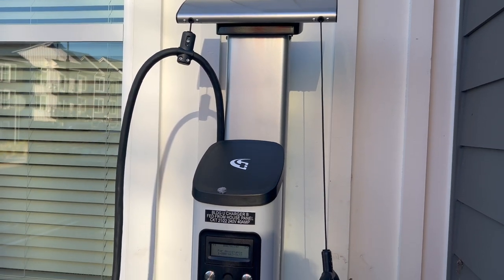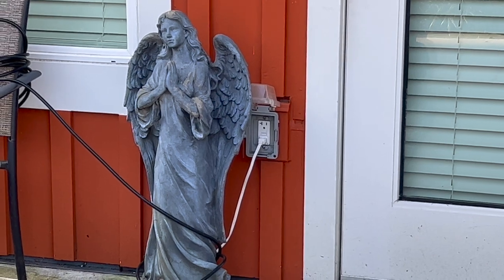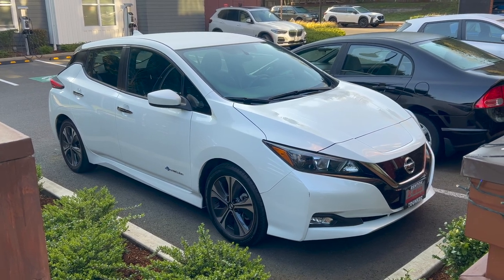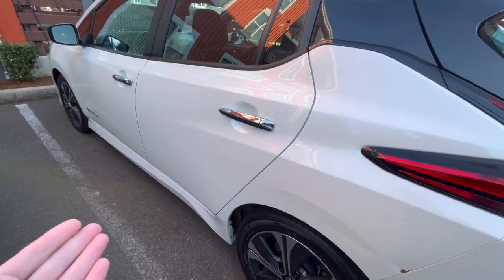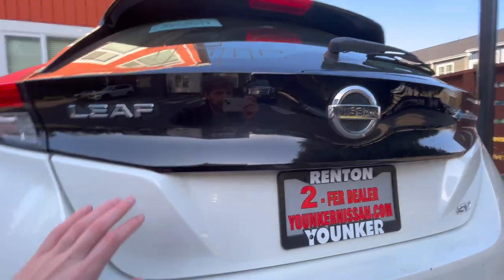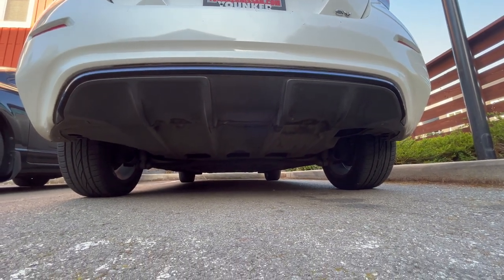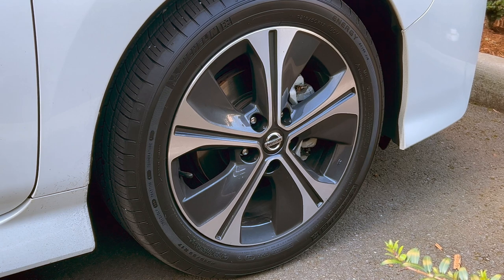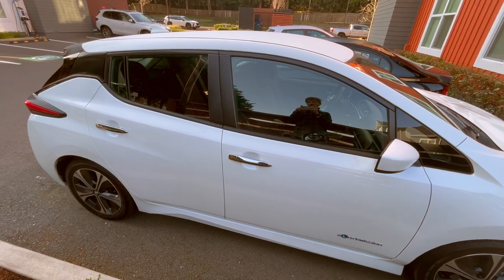L2 LEAF CHARGING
Level 2 Pedestal charging stations were recently added to our apartment parking lot, with 4 parking spaces & 4 charging cables from 2 units, that serve up 240v at 40amps or 9.6kW on the higher end of L2 charge rates

I then discuss aspects of the aero efficient 2019 LEAF SV design that help to improve laminar flow & reduce turbulent vacuum losses, smoothing airflow around the vehicle, over & under it with features designed to reduce drag losses that improve battery electric range at higher speeds on the highway as aerodynamics becomes a significant part of vehicle energy consumption at speeds above 35 MPH & very significant above 50 MPG. It can take 2X as much energy to go 70 MPH as it does to go 50 MPH for example.

Aerodynamic features of automobiles improve fuel economy or energy economy by reducing drag losses, enabling the vehicle to slip through the atmosphere near roadways in the biosphere of Earth efficiently!

This important because the passenger cabin of a typical family car must be able to transport 4 adult humans & cargo like bags of groceries or luggage or a bicycle or snowboard or similar gear, requiring a 3D volume that tends to be rectangular in School Busses & many Box Trucks, as cargo carrying volume prioritized over aerodynamic efficiency, something that is way more important in passenger aircraft that travel 300-700 miles per hour where aero drag significantly effect fuel consumption of JET A which dominates the operating costs of airlines, even though they only pay $1/gal for Jet A while I have to pay $4.50 for a less energetic gallon of gasoline locally.

A fully loaded passenger aircraft gets over 180 miles per gallon per person when you divide the fuel consumption vs distance covered by the total number of passengers transported. Our Nissan LEAF SV gets around 130 MPGe at slower speeds & 100 MPGe at highway speeds above 50 MPH.